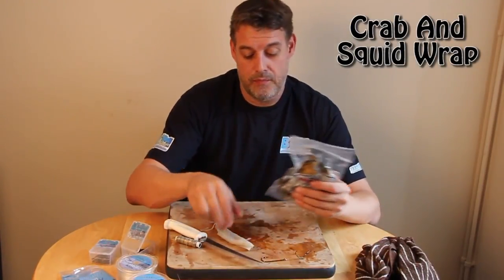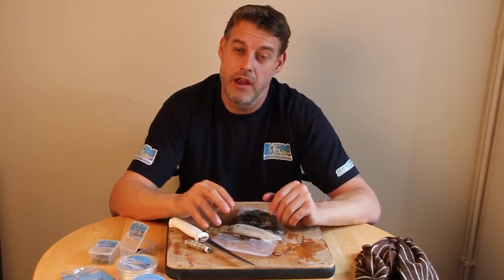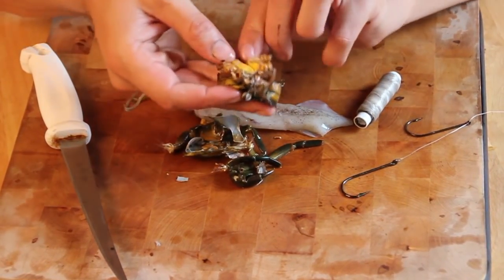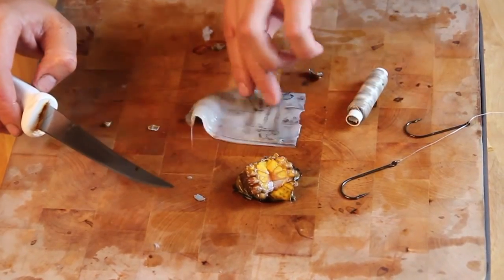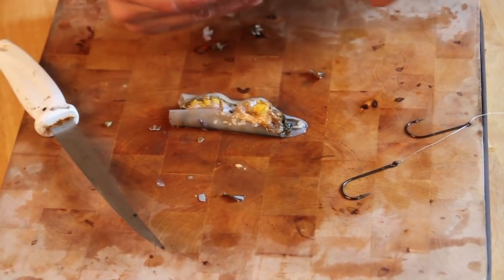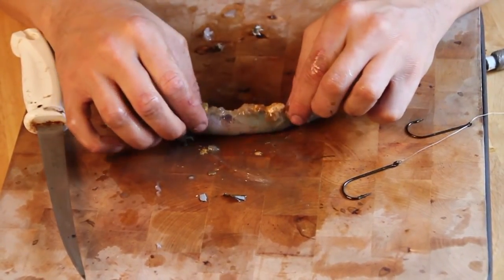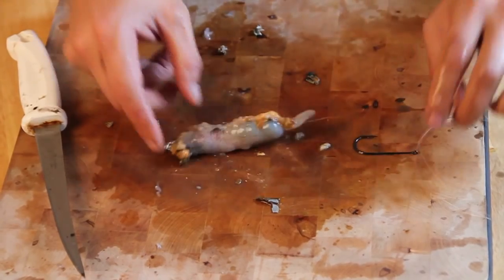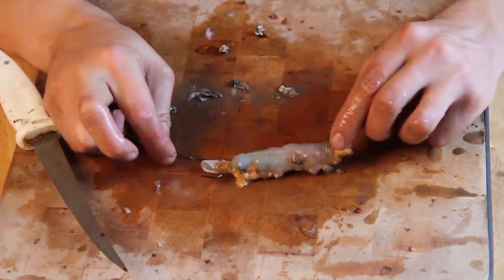Cod Fishing Baits Video - Crab And Squid Wrap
How to bait up with a crab and squid wrap. BFM editor, Dave Barham, explains the benefits of using a crab and squid wrap bait for cod fishing. You can use this one from the shore as well as the boat, and it casts like a dream!